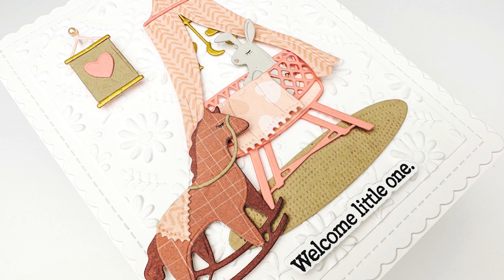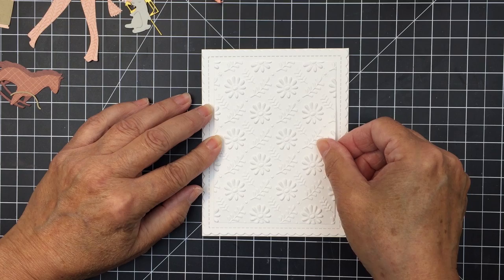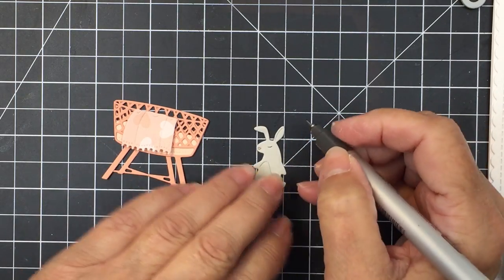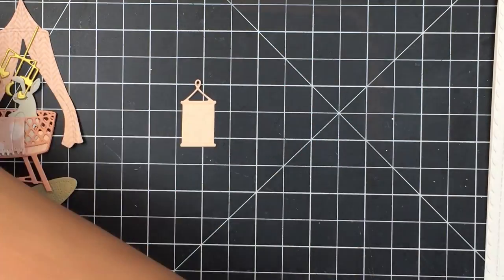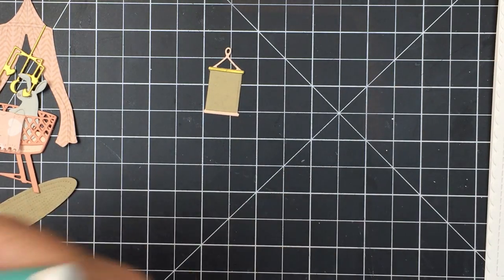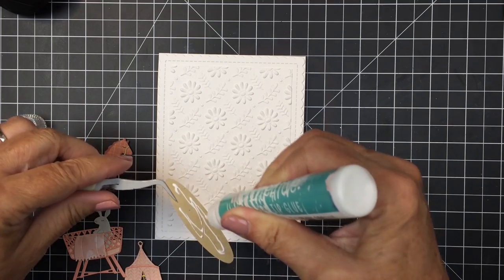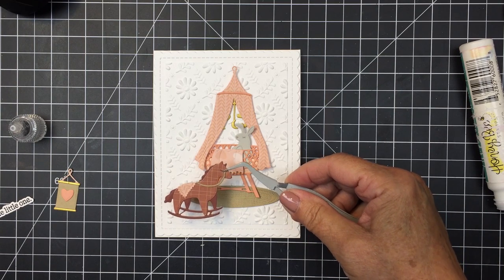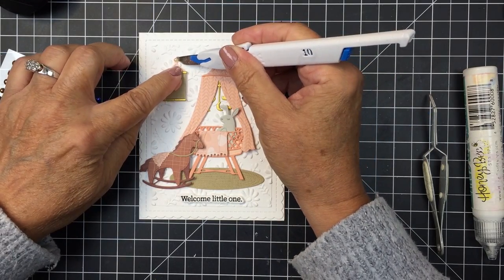Sweet New Baby Card With Mari Clarke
Rock-A-Bye Baby Honey Cuts Dies [Honey Bee Stamps]
*Daisy Field 3D Embossing Folder [Honey Bee Stamps]
*Inside Welcome Baby Sentiments Stamps [Honey Bee Stamps]
*Inside Welcome Baby Honey Cut Dies [Honey Bee Stamps]
*Cookie Sheet A2 Card Size Honey Cuts [Honey Bee Stamps]
*Scallop A2 Frames Honey Cuts [Honey Bee Stamps]
*Sweet Stacks Rectangles Honey Cuts [Honey Bee Stamps]
*Pacific Northwest Pearls Stickers [Honey Bee Stamps]
*Spring Lullaby Paper Pad: Unfortunaltely this pad is no longer available [Honey Bee Stamps]
*Vintage Holiday Paper Pad: Unfortunately this pad is no longer available [Honey Bee Stamps]
*Marvelous Moments Paper Pad [Honey Bee Stamps]
*Honey Bee Paper Pads and Envelopes [Honey Bee Stamps]

**FOLLOW ME**